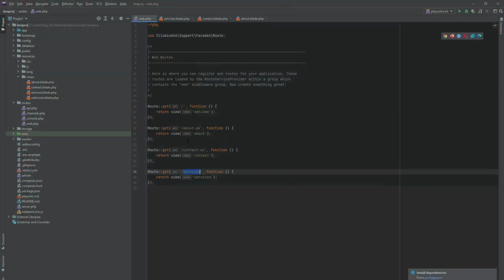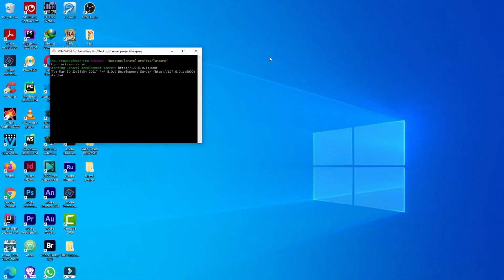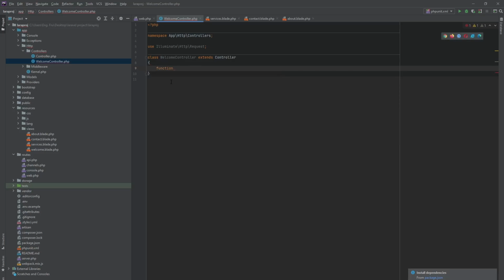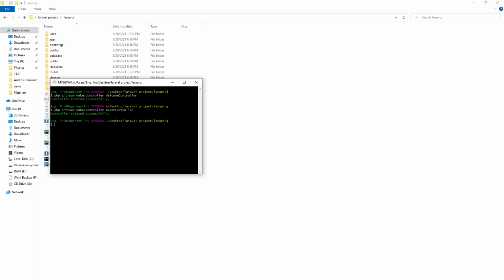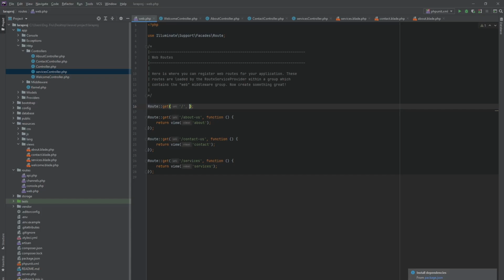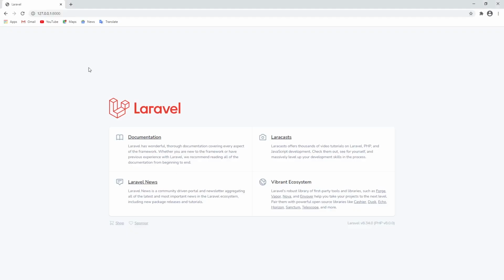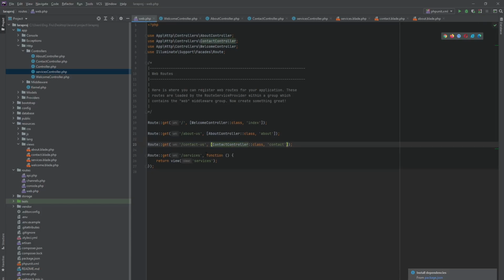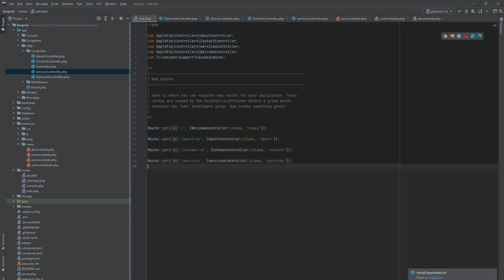Laravel 8 Tutorial 2021- Introduction to Laravel controllers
Welcome to  Laravel 8  tutorials  from basic to advanced and in this video, we are going to look at Introduction to Laravel controllers. In this Laravel 8 tutorials,
no prior knowledge of laravel is required. We take you from the beginning to the end, from basic to advanced in laravel developement.